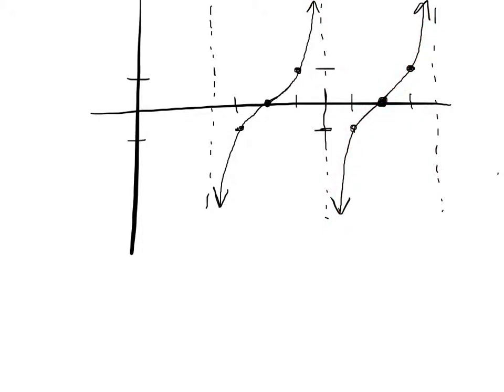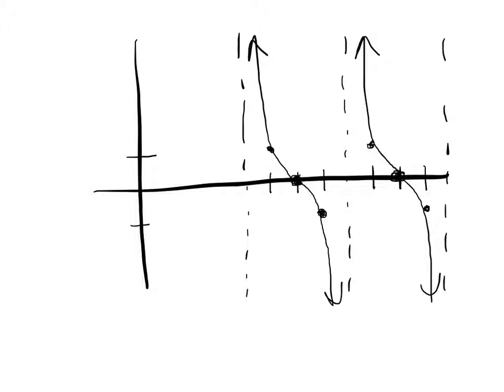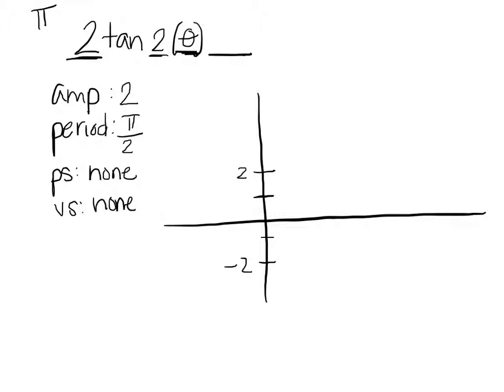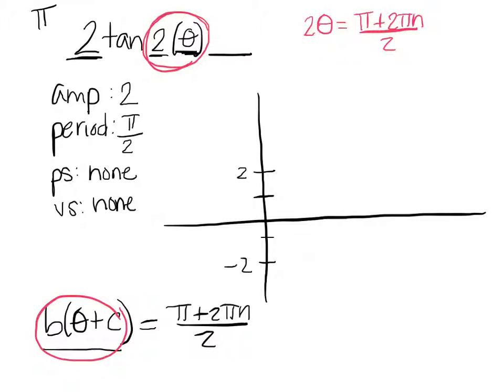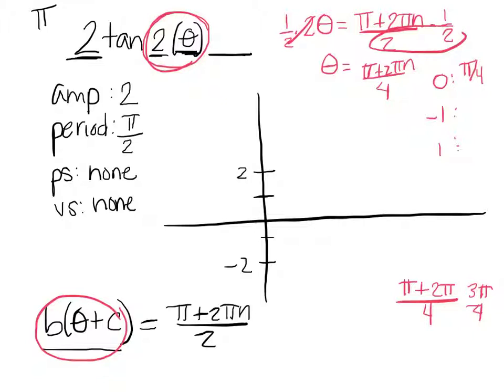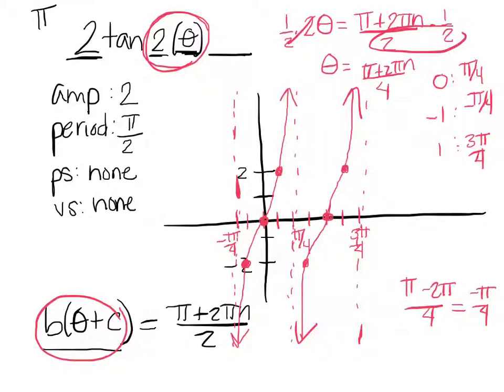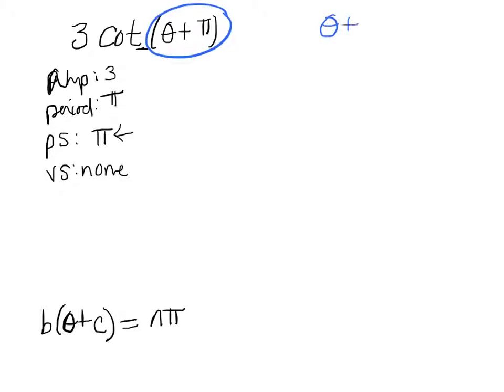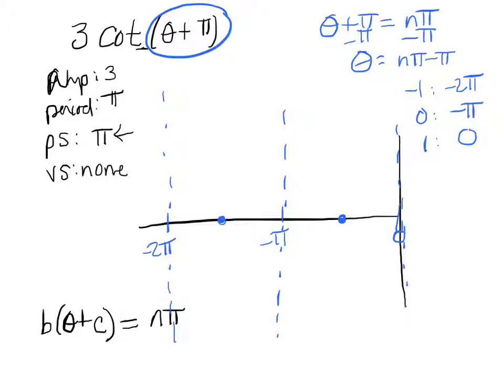14 Graph tan and cot